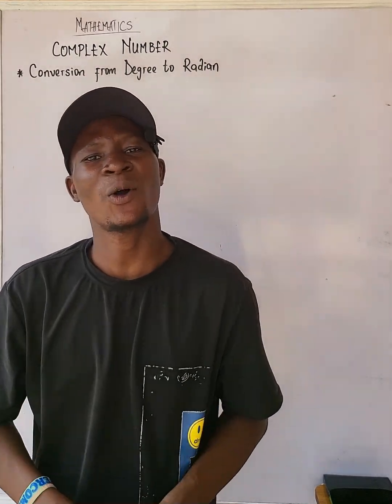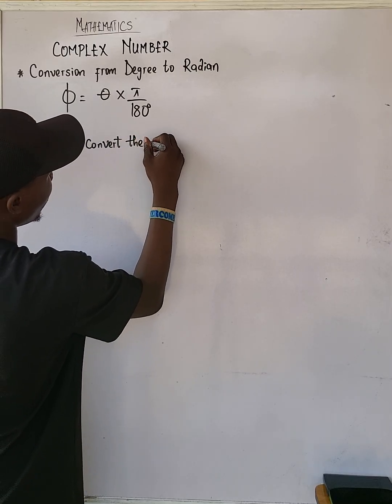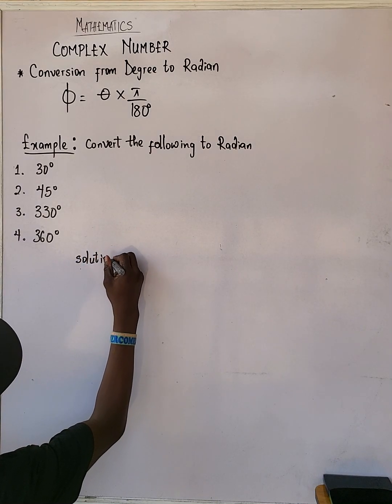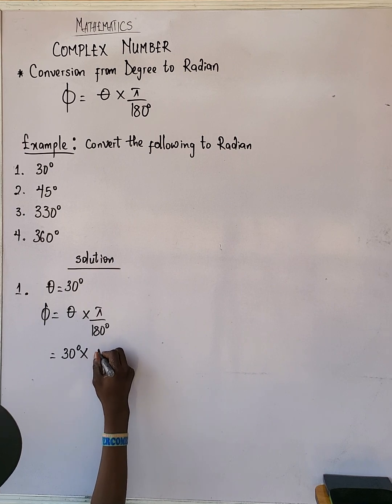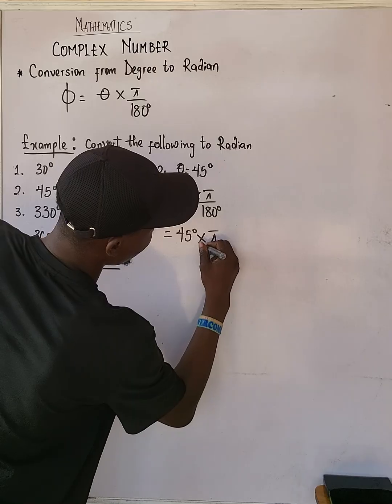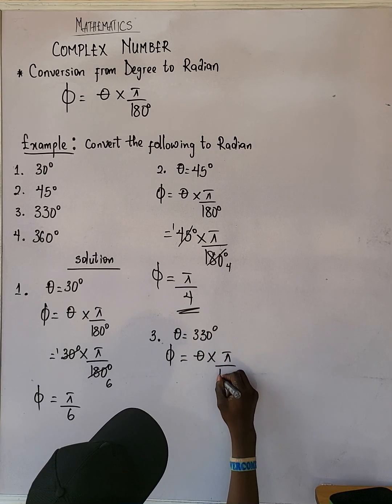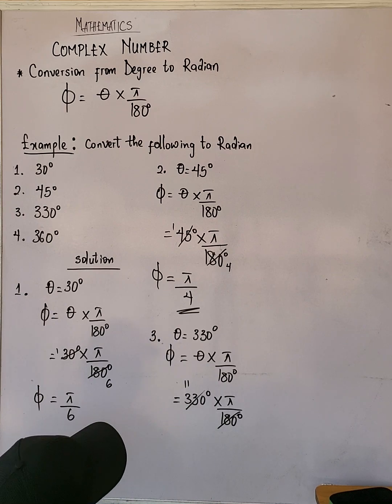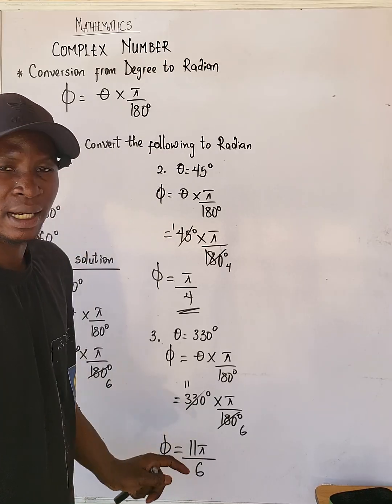How to Convert from Degree to Radian | WAEC, NECO, JAMB, GCSE, A-Level Mathematics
Learn how to convert from  Degree to Radian for JAMB, WAEC, GCSE, and A-Level Mathematics. This lesson explains the formula behind the conversion with worked examples and exam-style questions.